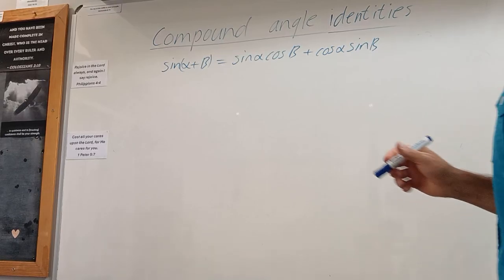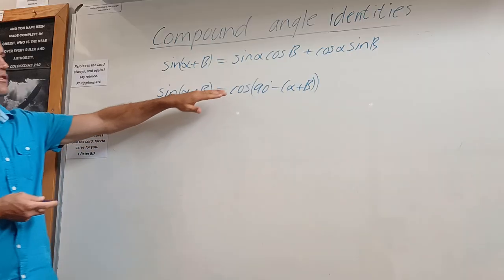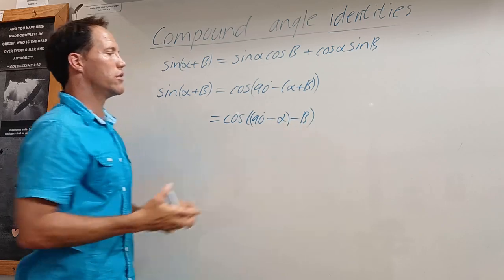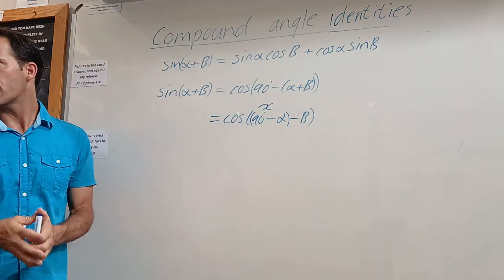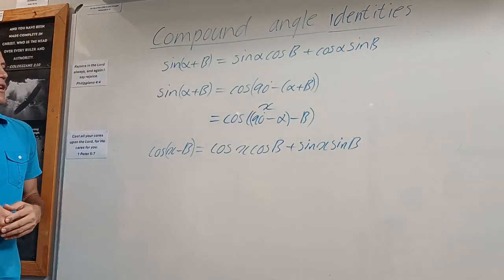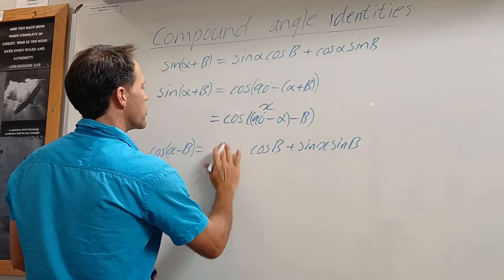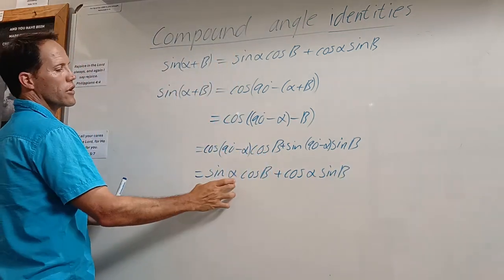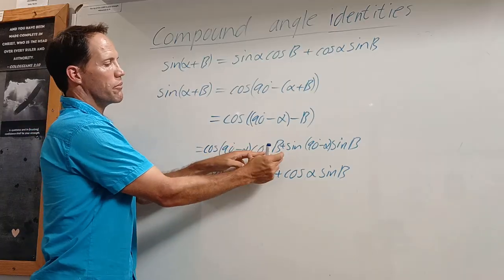Grade 12 Maths: Compound angle derivation